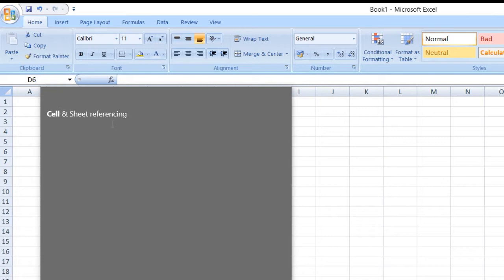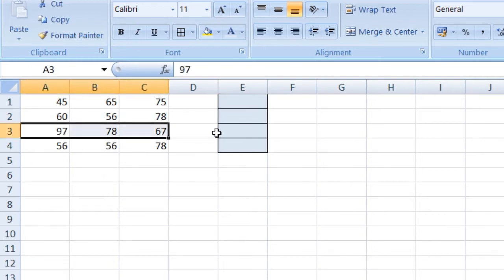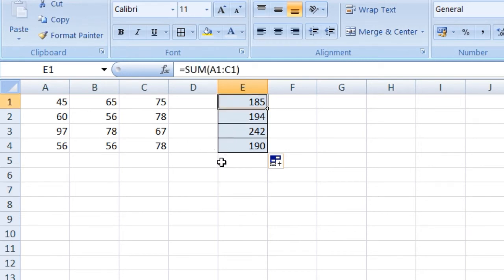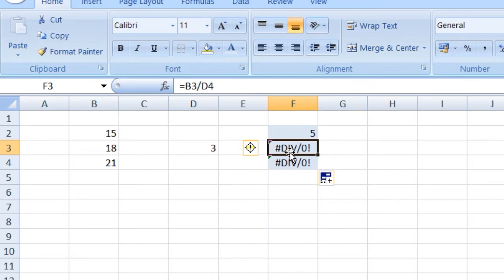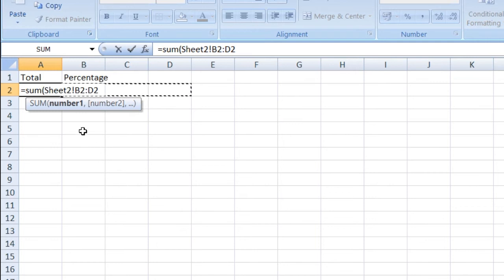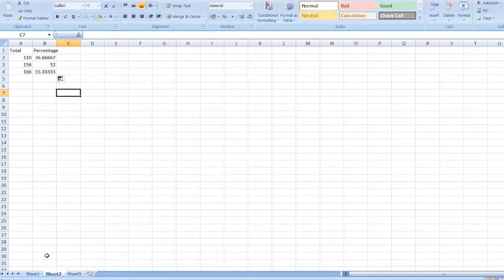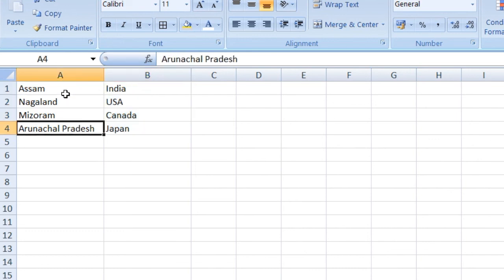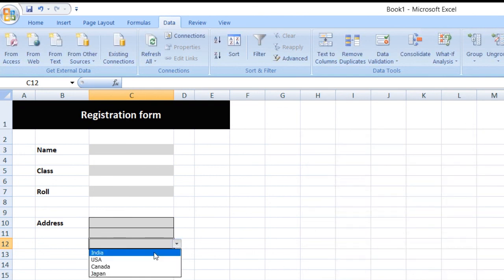How to do Cell and Sheet referencing in Excel | Quick reference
this is a quick guide on cell and sheet referencing in Excel designed specially for studenta